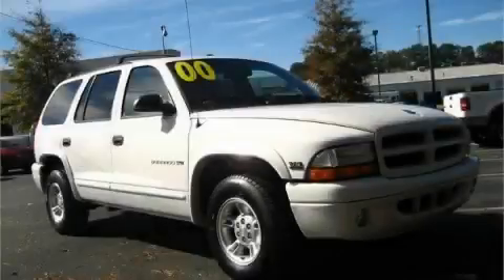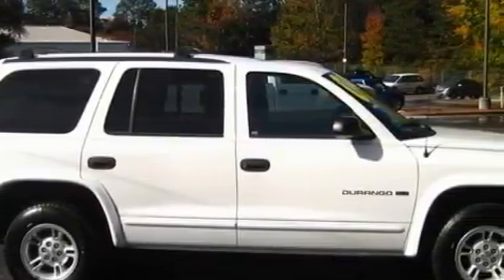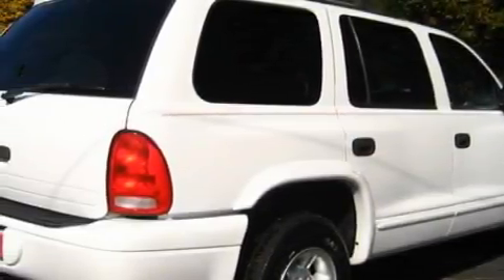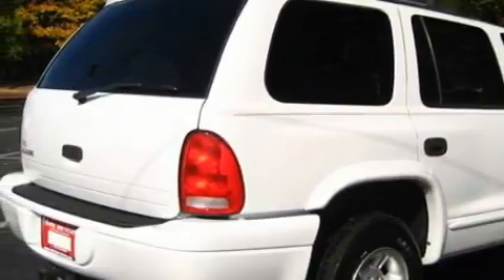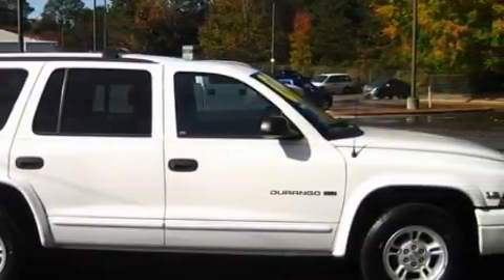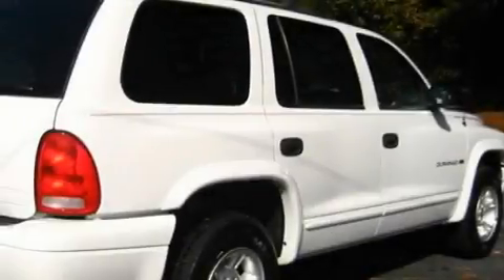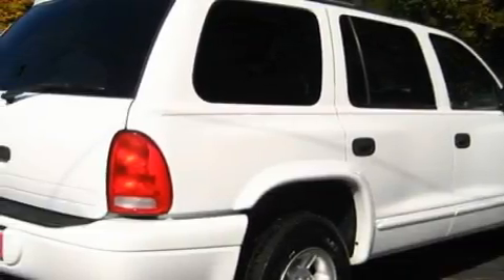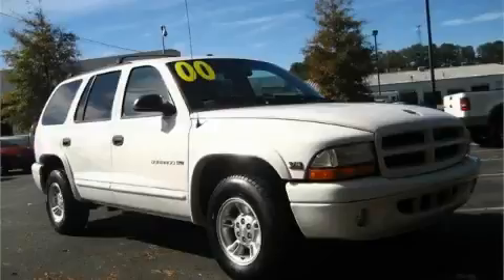Pre-Owned 2000 Dodge Durango Stone Mountain GA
Year: 2000
 Make: Dodge
 Model: Durango
 Engine: 5.2L V-8cyl
 Trans.: 4-Speed Automatic
 Exterior: White
 Miles: 117,551
 Interior: Agate

 5065 U.S. Highway 78